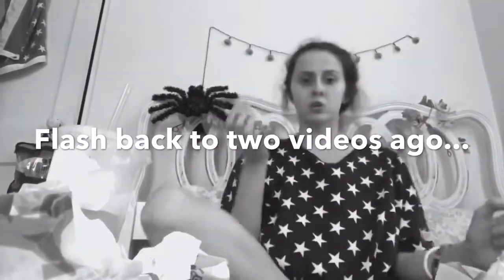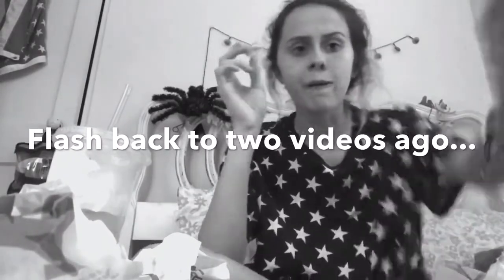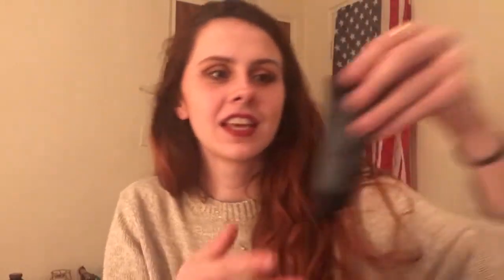Updates and ASMR? (I failed)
Hey y’all! I hope this video could give you a good laugh. I am sorry about all the things off in this video like my not completely removed makeup, the sound, and my inability to do ASMR.

On the bright side I had a lot of fun filming this I learned a helpful amount about editing so the coming videos shall be better!

I love you guys watching! Even 80 views is so heart warming to me. ❤️